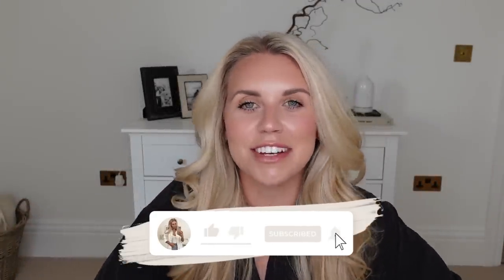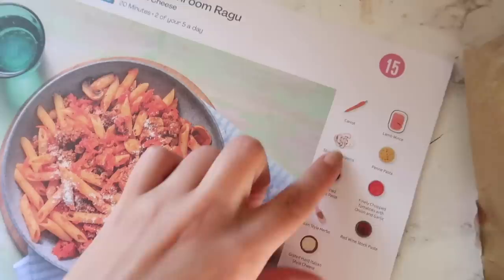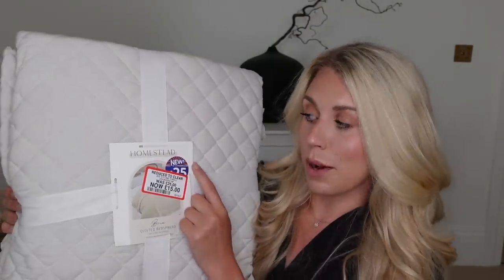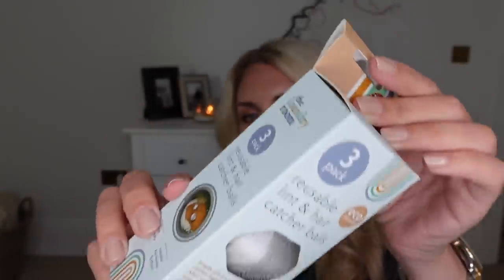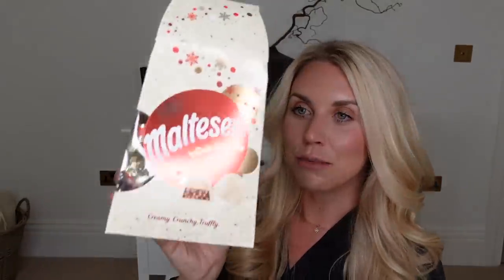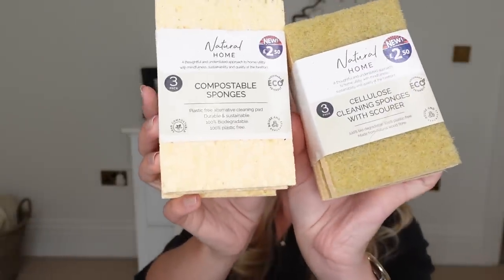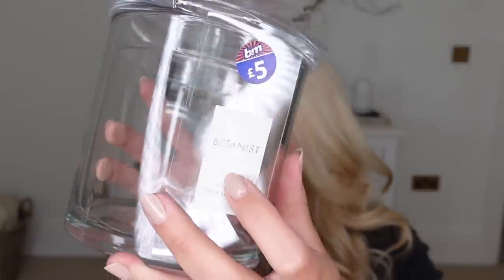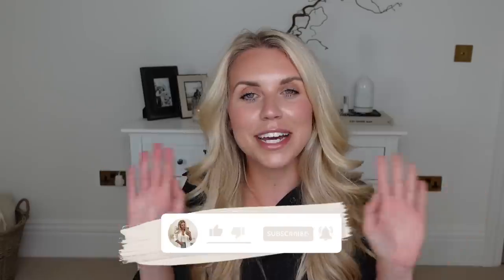HUGE B&M HAUL * SALE & NEW IN * Summer July 2022